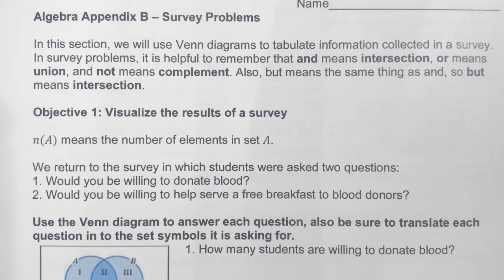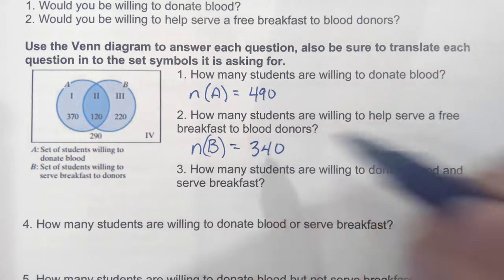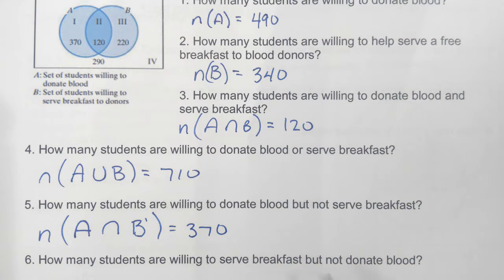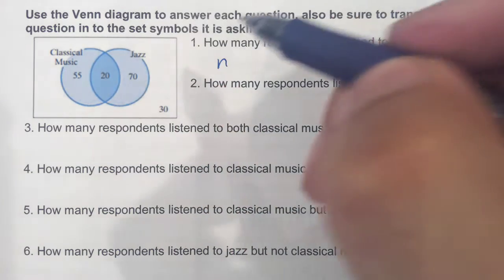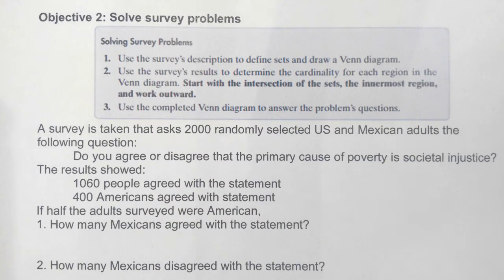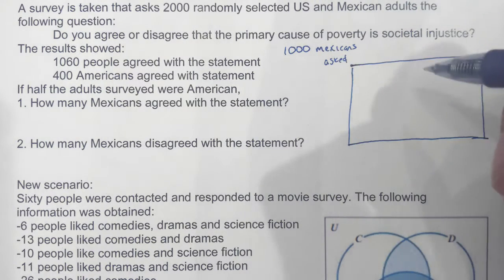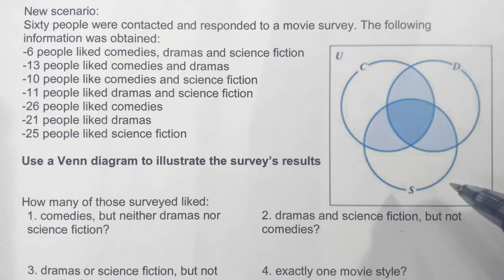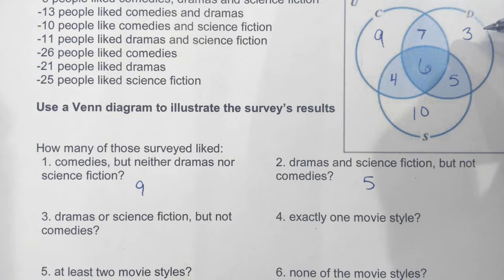Appendix B-Survey Problems